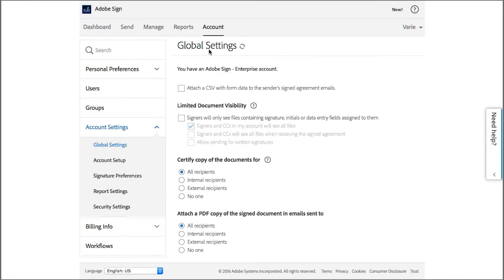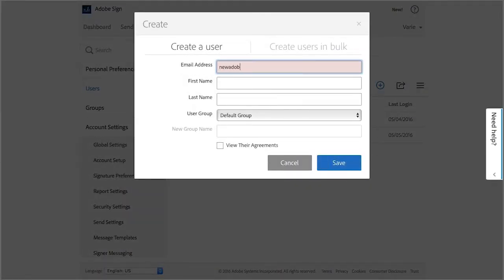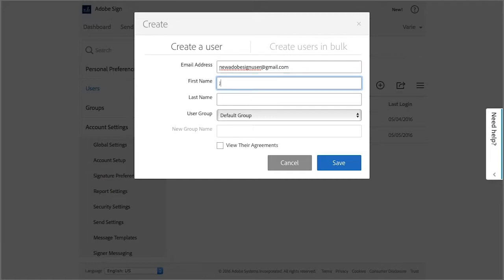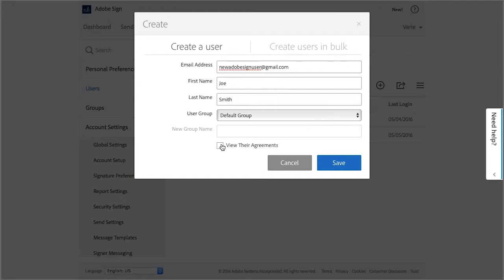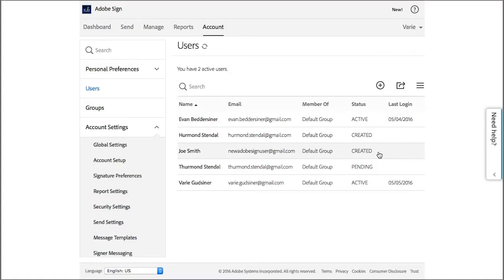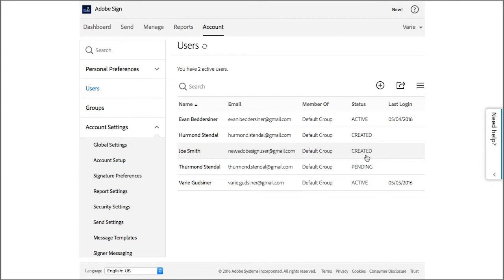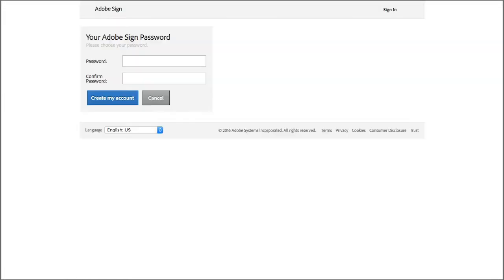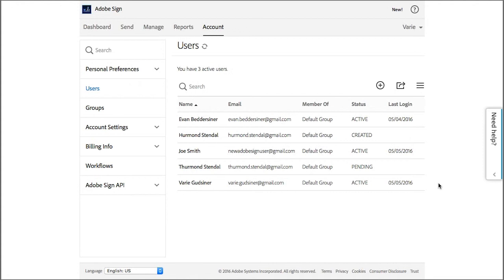Adding users to your account: multiuser Adobe Sign tutorial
Learn how to add new users to your account when you have a multiuser Adobe Sign account. This quick tutorial will show you how to:

• Add users in Adobe Sign multiuser accounts by email.
• Assign users to an existing group, or add a new one
• Send activation link to user and confirm activation.

With a multiuser Adobe Sign account, you can add multiple team members and assign them to specific groups, making your team management and workflow quicker and more efficient.

Did you know Adobe Acrobat has free online esignature tools? Try them now:

New AI Assistant Feature:

Adobe Acrobat now includes an AI Assistant. Engage and chat with your document by asking questions and get quick answers linked to sources primarily from your document. Use the responses to craft emails, presentations, and more, helping you sound like an expert in seconds. With voice prompts in the mobile app, working on the go is easier than ever. Save time and accomplish more. One-click generative summary automatically pulls out key points to help you navigate your docs and get important info fast. Available on desktop and web. Try AI Assistant now